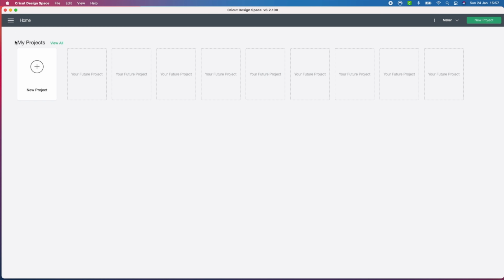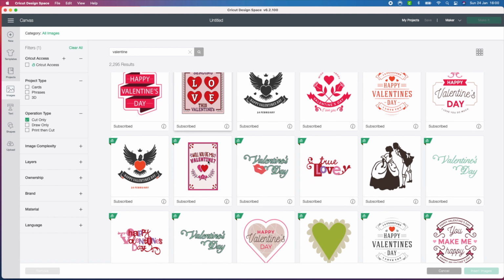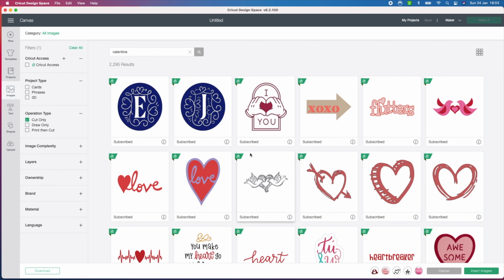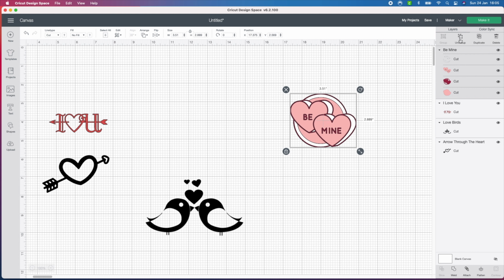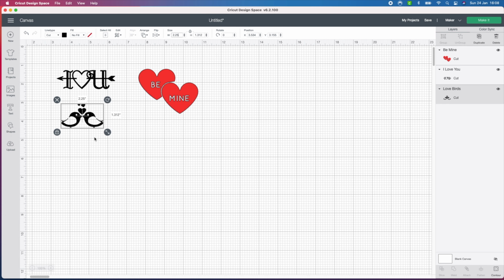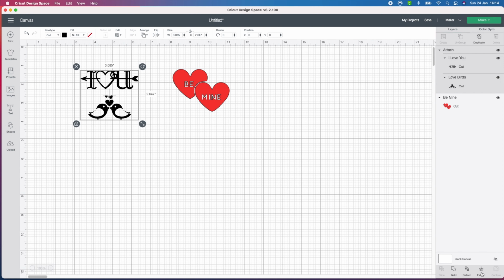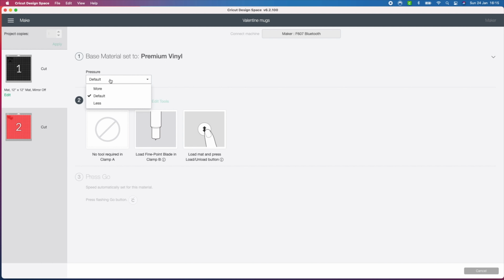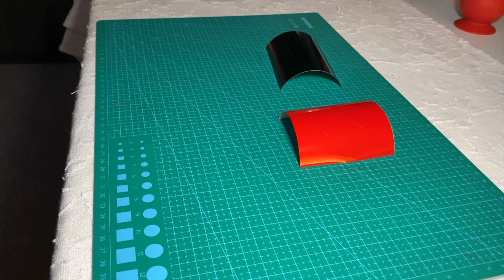The Beginner's Guide To Cricut Part 1. Cut vinyl using images from Cricut Design Space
Part 1 of my Beginner's Guide to Cricut takes you through a simple project to get you comfortable using Cricut Design Space and your Cricut cutting machine. Using images available within Design Space and using minimal techniques to change a design, you'll create your first craft. In this case, it's a mug decorated for valentine's day.
Check out the post supporting this video Just click on Patsy Gets Crafty in the menu.
If you want to check out the tools I use in this video, you can find links below and on my website.

Roller cutter.
Tool kit